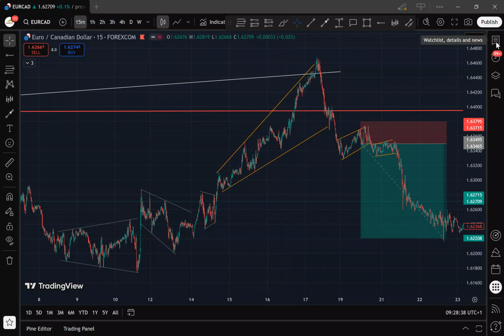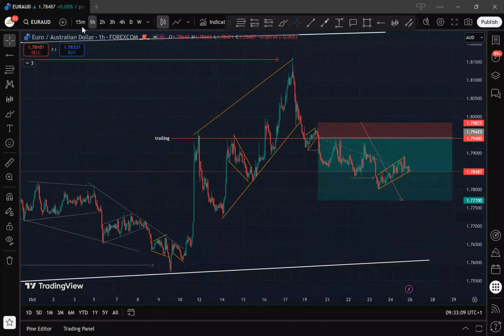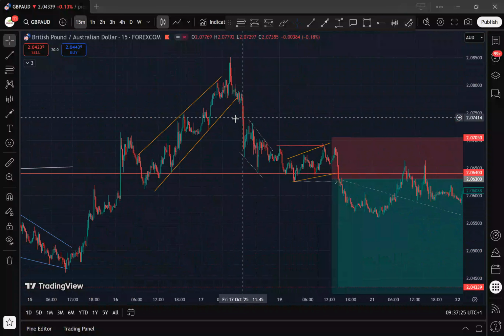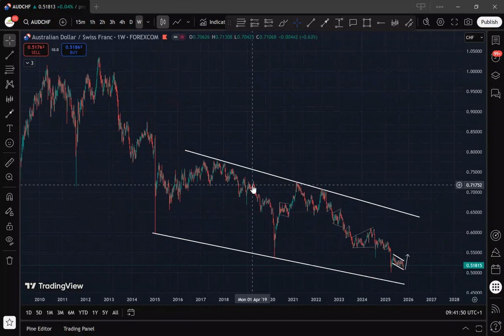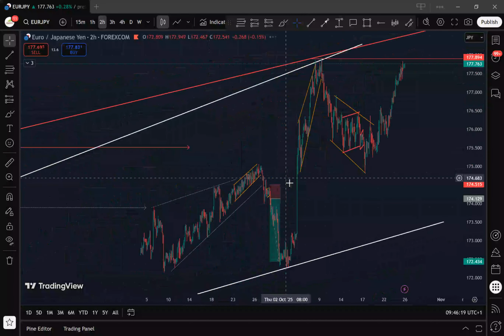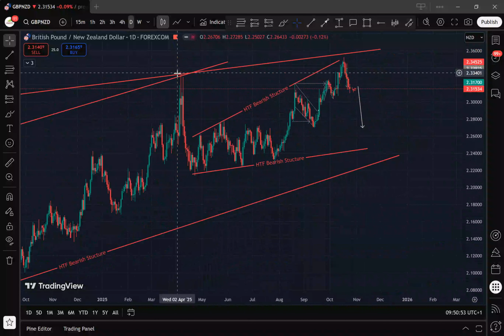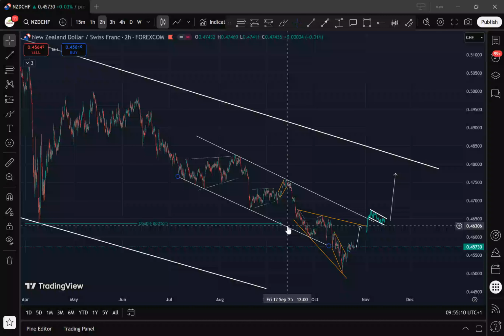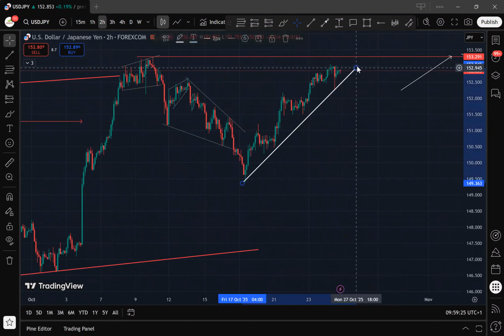🔥 Big Moves Loading! | This Week’s Forex Setups & Market Outlook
Welcome back to The Trading Ambience, where art meets analysis 🎨💹
In this week’s Weekly Market Outlook, we break down the markets with multi-timeframe analysis, exploring impulses, corrections, and structure shifts to uncover high-probability setups.

Whether you’re trading majors or crosses, this breakdown will help you see the market flow with clarity and confidence.